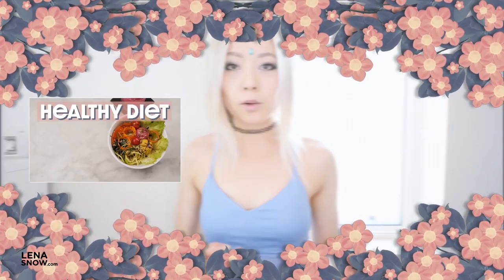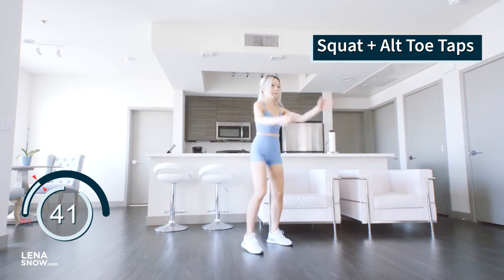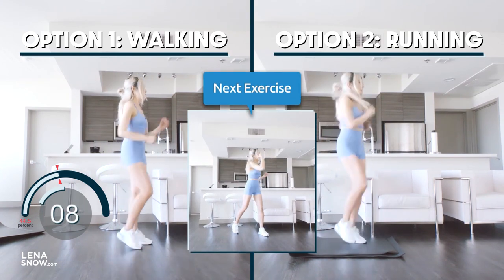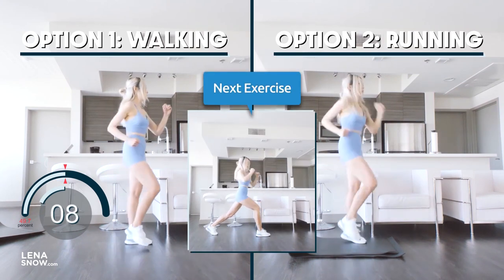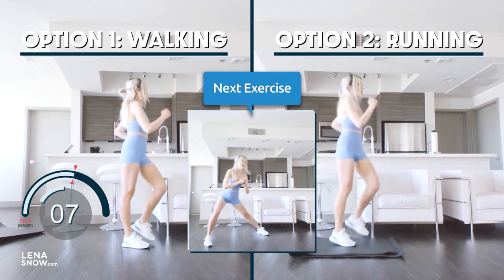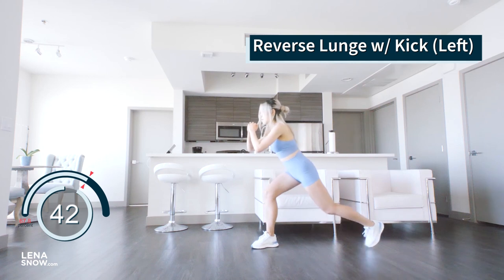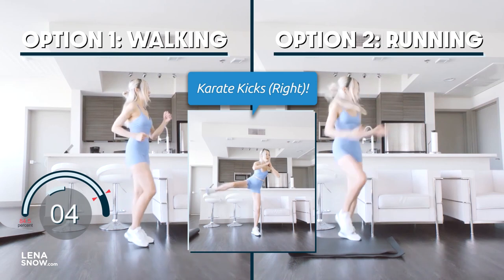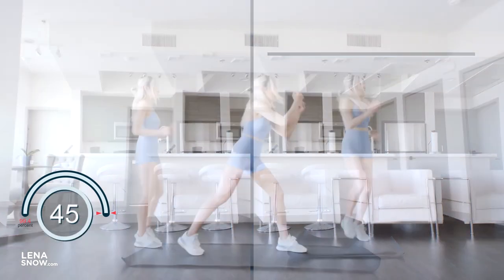30 Min. Cardio Workout at Home to Burn Fat & Lose Weight (No Equipment)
Fat Burning Cardio Workout at Home with NO Equipment! Lose Weight Fast & Burn Calories 🔥

You can modify this workout to make it beginner friendly; low impact & no jumping.

REMEMBER: This workout is only gonna be effective if you do it along with healthy diet at a small to moderate calorie deficit!

1 pound of body fat = 3500 calories of energy.
In order to burn 2.5 pounds of fat per week, a calorie deficit of 8,750 needs to be created per week.
That averages out to about a 1250 calorie deficit per day.
However, glycogen depletion may result in larger decreases in the number on the scale because glycogen holds onto a lot of water when it is stored in the body.
CONSULT with your doctor before starting any new fitness routine, including this one!

🐱‍🏍 Start your 12 Week Journey to Slim Legs.

🎵MUSIC 🎶